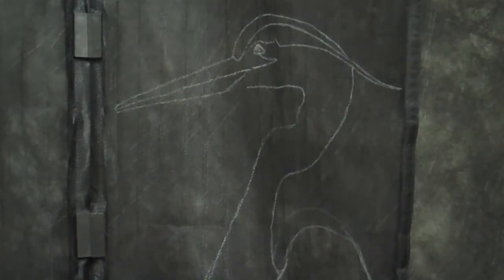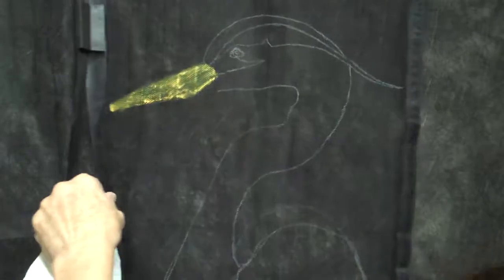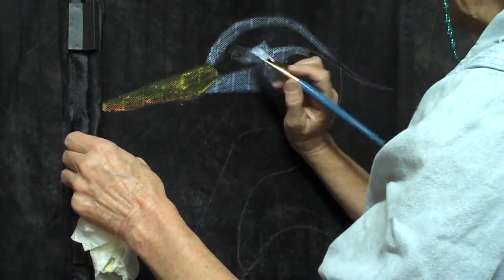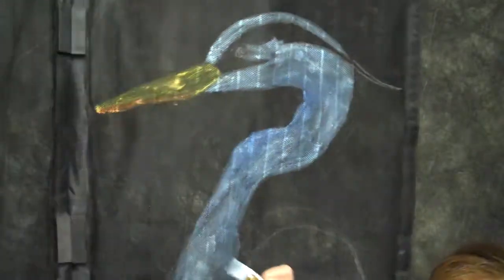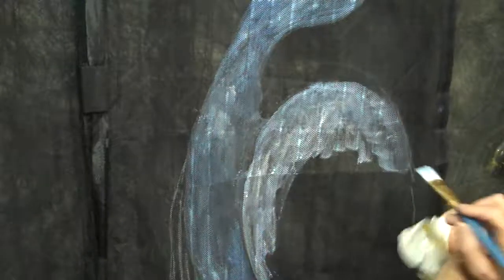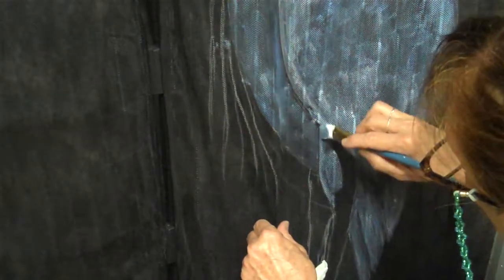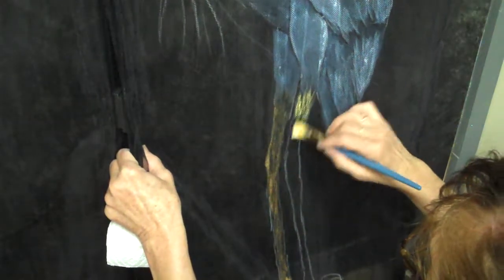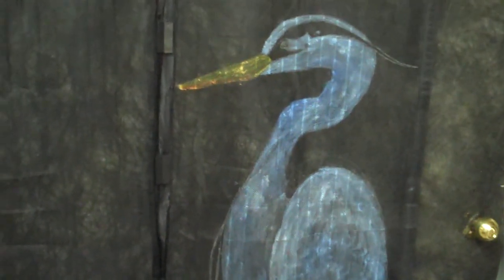Painted Screen Kits How to Paint a Heron Part 1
Painted Screen Kits
How to Paint a Heron on a door screen.